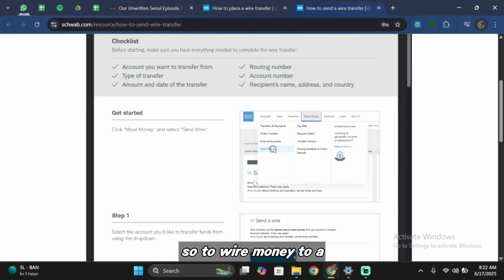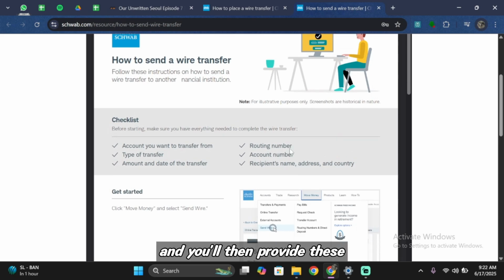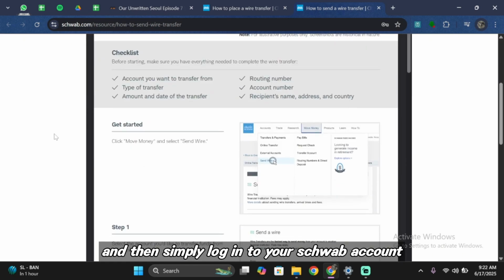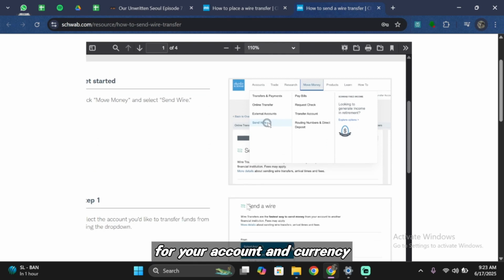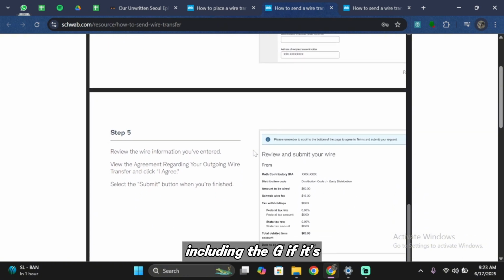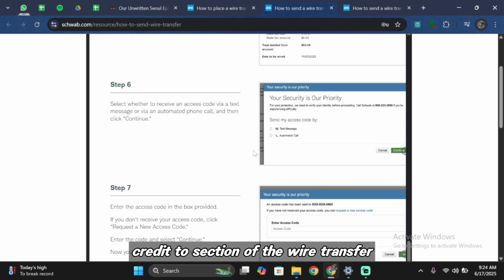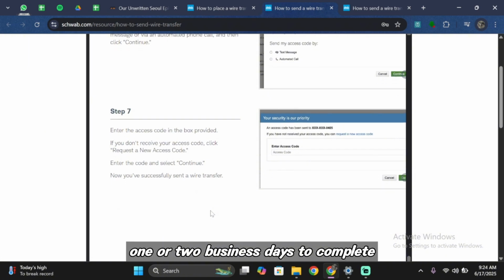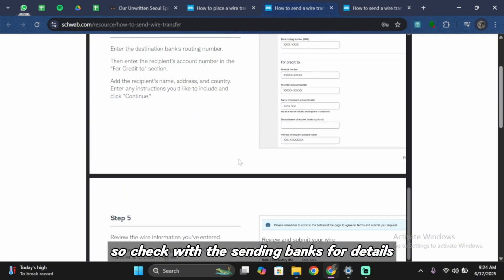How To Wire Money Into Your Schwab Account (2025 GUIDE)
How To Wire Money Into Your Schwab Account (2025 GUIDE) 🏦💸 | Step‑by‑Step Wire Transfer Tutorial

Need to send funds via wire directly into your Schwab account? This 2025 guide walks you through the entire process—secure, seamless, and crystal-clear.

In this video:
0:00 – Introduction
0:10 – How To Wire Money Into Your Schwab Account (2025 GUIDE)

We’ll guide you through each step: logging into Schwab.com (desktop or mobile), navigating to Accounts → Transfers & Payments → Wire Transfers, entering your Schwab routing number and account details, specifying wire type (domestic vs international), and inputting sender information. You’ll learn how to verify fees, choose same-day or next-business delivery, and confirm the wire. We’ll also show you how to track transfer status in the Activity tab, troubleshoot common issues (like mismatched info or cutoff times), and cancel a pending wire if necessary.

Plus, pro tips on international wire codes (SWIFT/BIC), avoiding fraud, and using wire transfers strategically for investment or international expense needs.

Wire funds with total confidence—your 2025 guide to wiring money into Schwab.